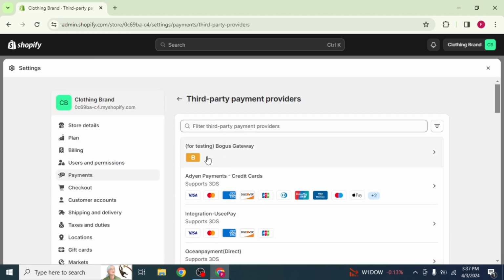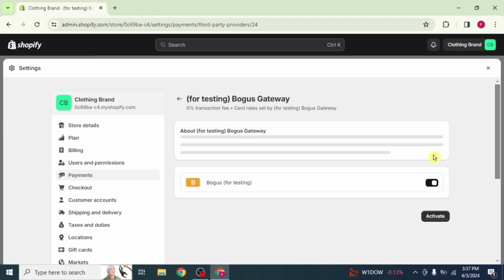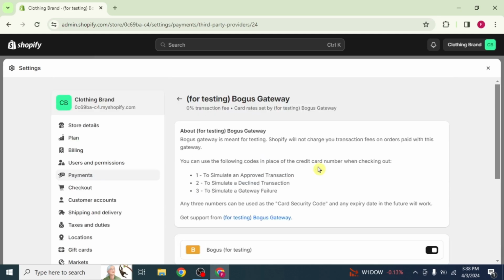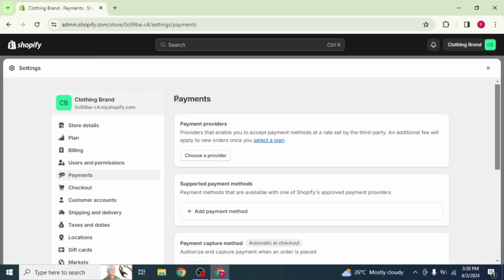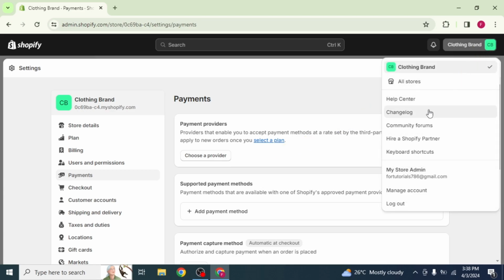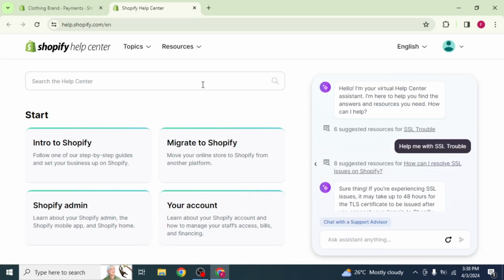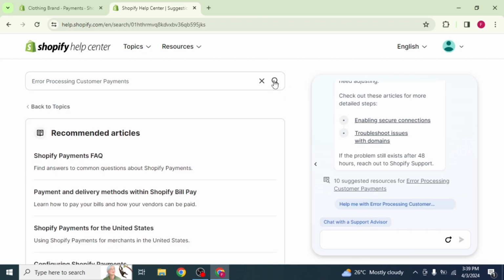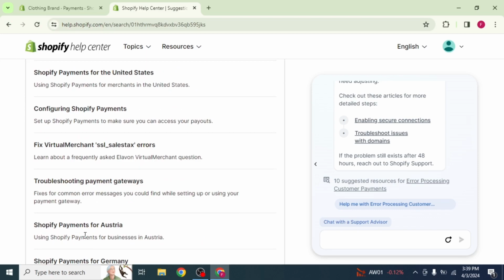How to Fix Processing Error Customer Payments in Shopify (2024)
Encountering processing errors with customer payments on your Shopify store can be frustrating. In this tutorial, we'll guide you through troubleshooting steps to resolve these issues swiftly. Whether it's declined transactions, payment processing errors, or other payment-related issues, we've got you covered with practical solutions for 2024.

Learn how to identify the root cause of payment processing errors and implement effective fixes to ensure seamless transactions for your customers. Watch now and regain control over your Shopify payment system!